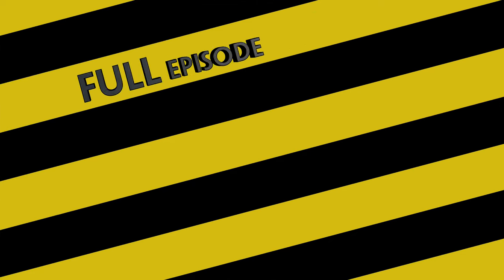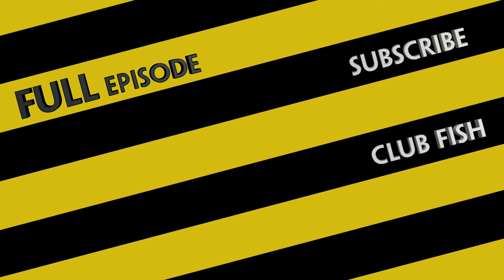What Are Leeches Still Used For? | NSTAAF 442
This clip's from Episode 442: No Such Thing As Borkenstein's Monster, where James, Anna, Andrew and Dan discuss bugs, booze, plants and possessions.

Visit nosuchthingasafish.com for news about live shows, merchandise and more episodes.

Join Club Fish for ad-free episodes and exclusive bonus content